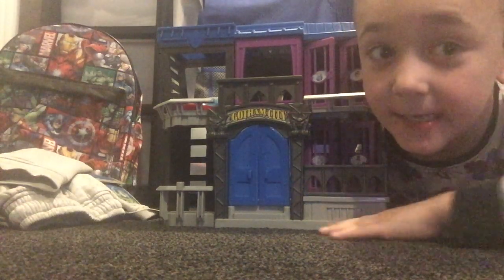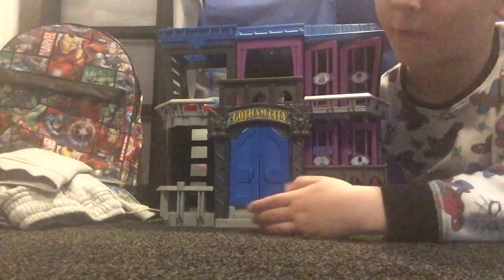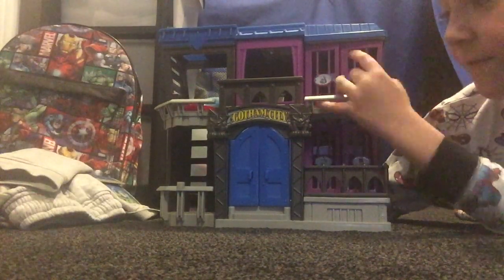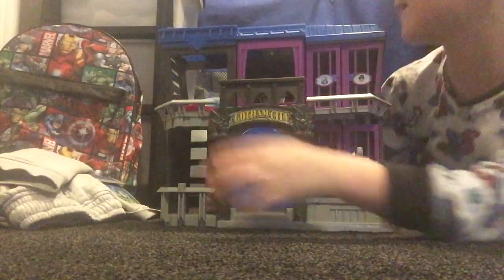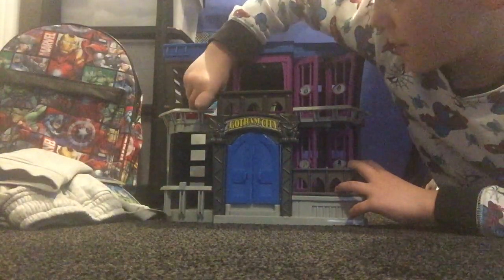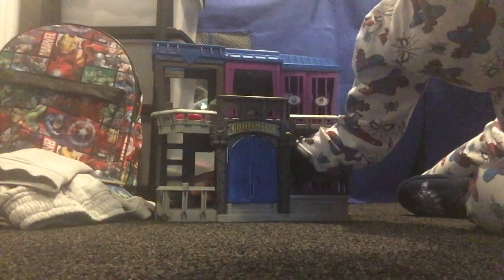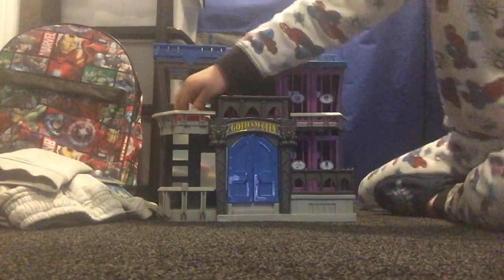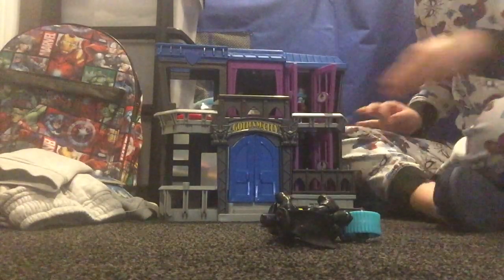Showing you the bat 🦇 man jail